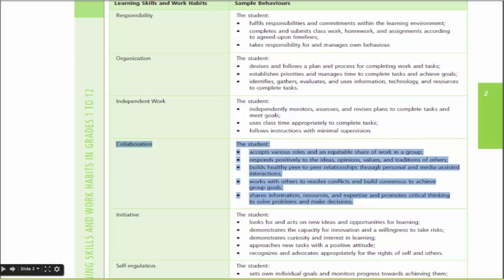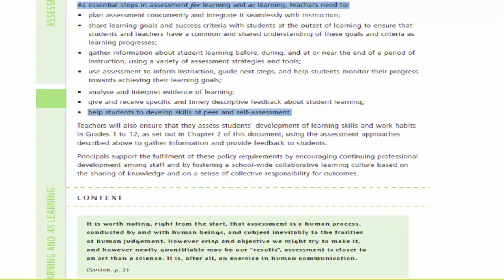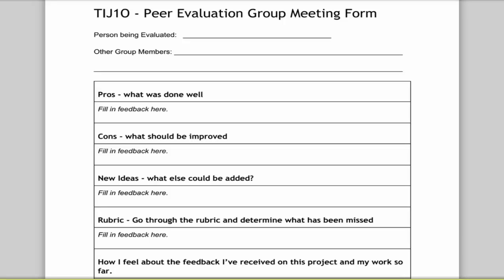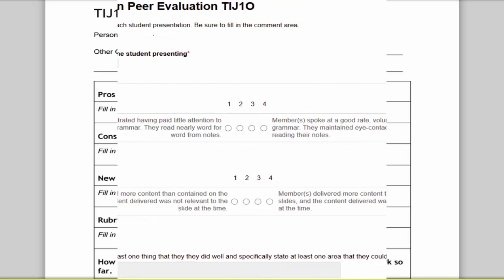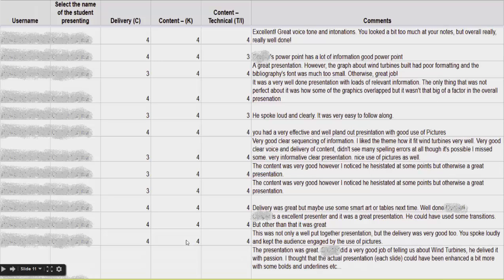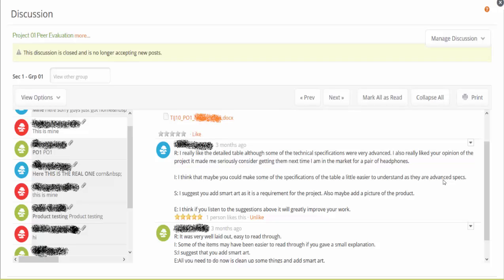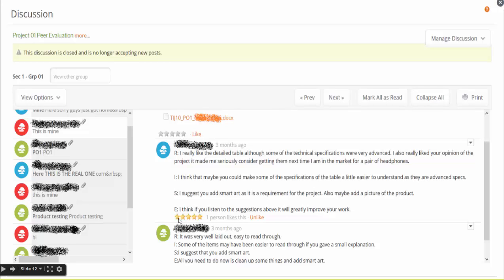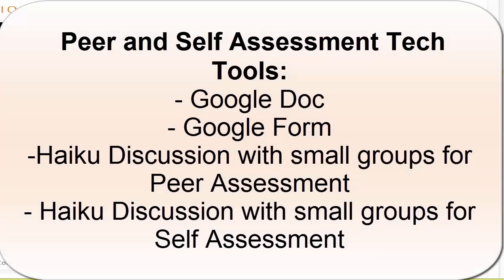Peer_and_Self_Evaluations_with_Technology_v2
Using Technology to help with Peer and Self Assessments.